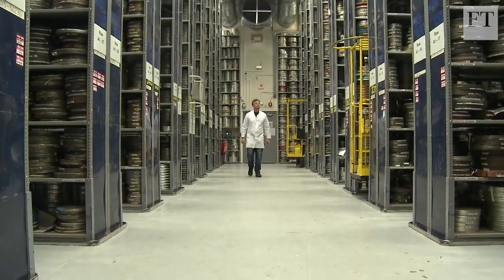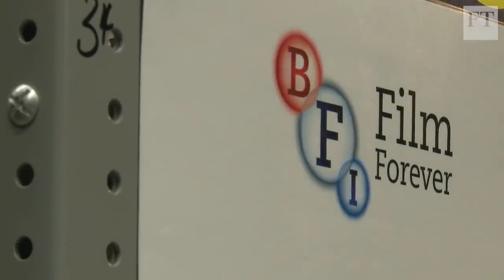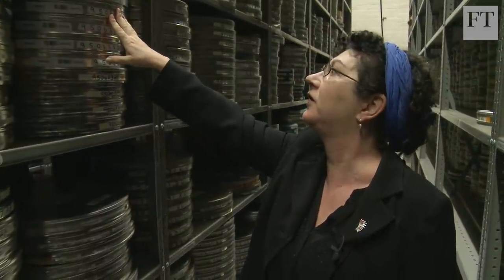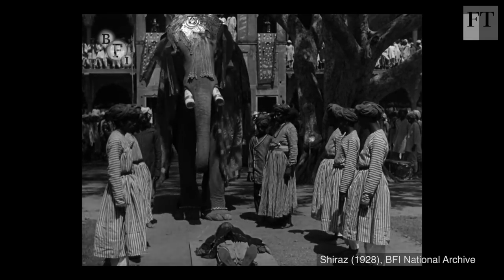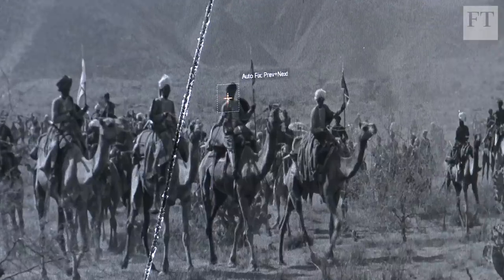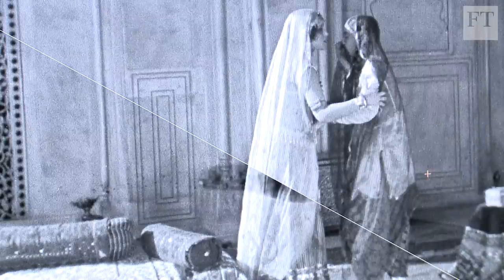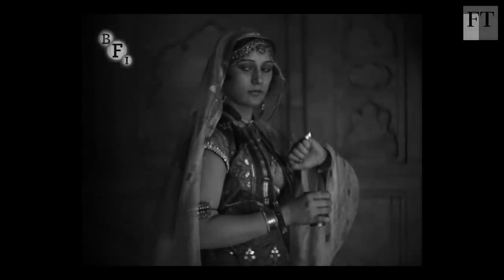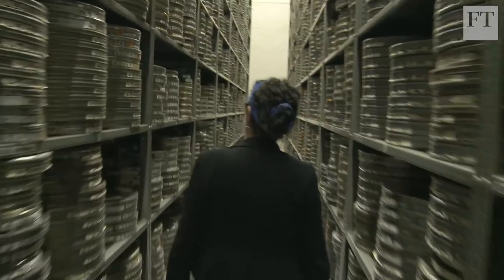Silver screen magic: inside the British Film Institute vaults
Thousands of reels of film - classic cinema, old newsreel clips, lost gems - are stored in special refrigerated vaults at the BFI archives outside London. Every year the archivists restore a silent film, this year the 1920s silent Indian love story Shiraz. Here's how the precious restoration work is done